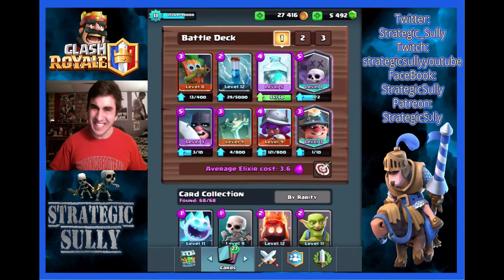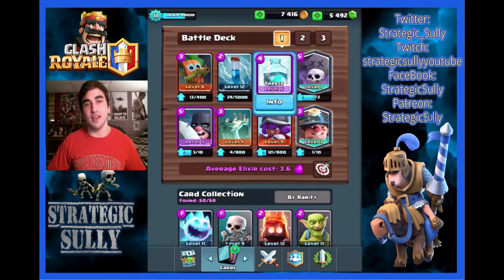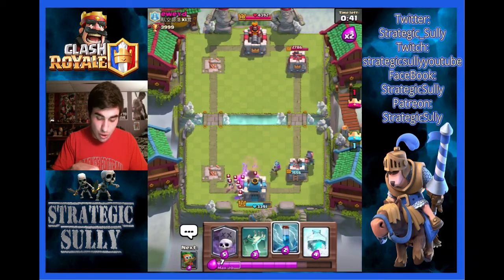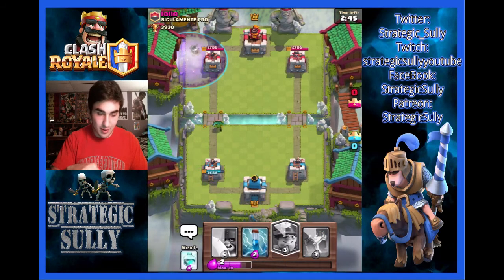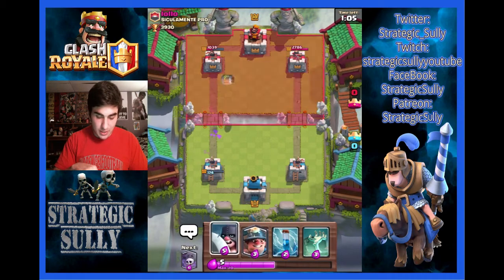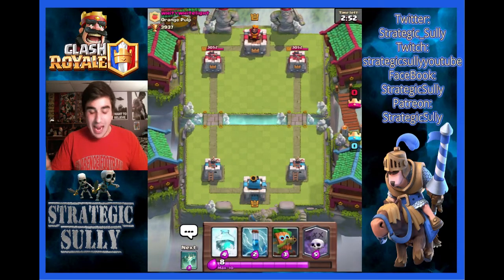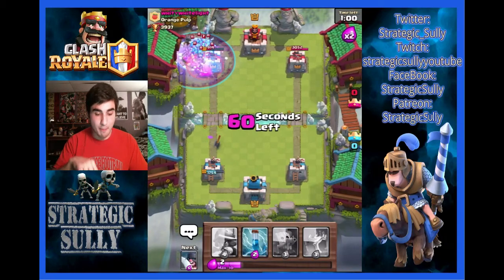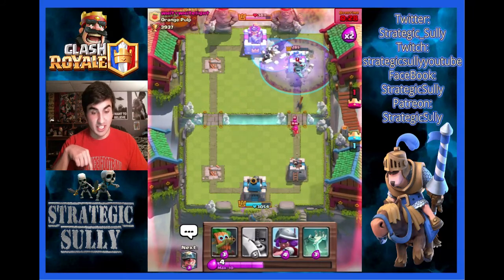GRAVEYARD FREEZE EXECUTIONER STYLE / BLOOD PUMPING BATTLES / Clash Royale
In this episode we get extra chilly with the dirtiest deck of them all thanks to my girlfriend Queen Bee for coming up with it.
Clash of Clans: The Watchmen
Clash Royale: Little Homies